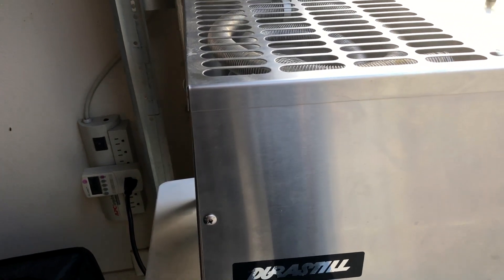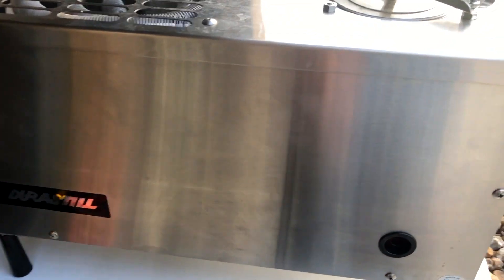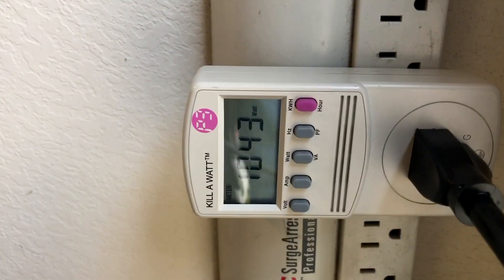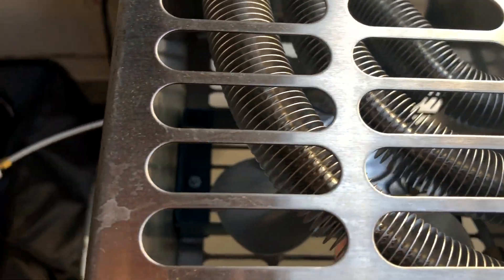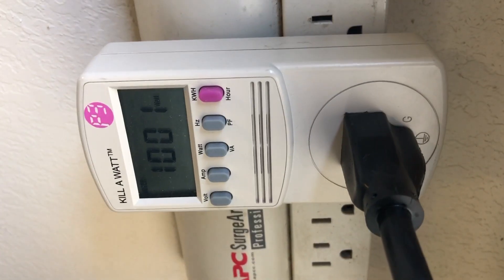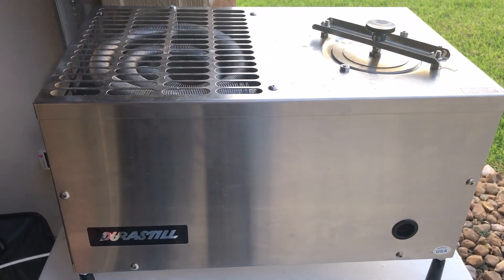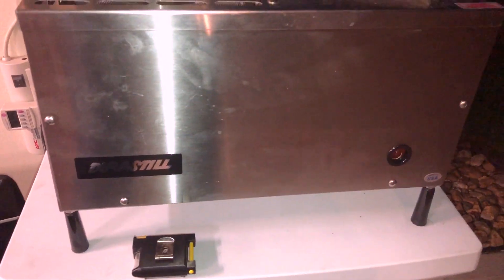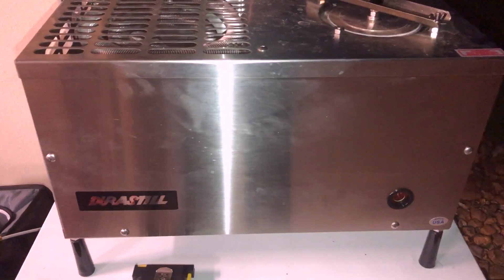How Much Power Does Durastill Water Distiller Consumes?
Are you curious to find out how much power does a small water distiller from DuraStill consumes? Watch this video!

This durastill water distiller uses 1000 watts heating element. I was surprised as of how accurate it actually consumes. My Kill-a-Watt meter actually registers exactly 1000 watts (without the cooling fan on).

When the cooling fan turns on, total power consumption is 1045 watts.

1045 watts is needed continuously. Same before water boils, after water boils, after it is producing distilled water, etc... ALWAYS 1045 watts!